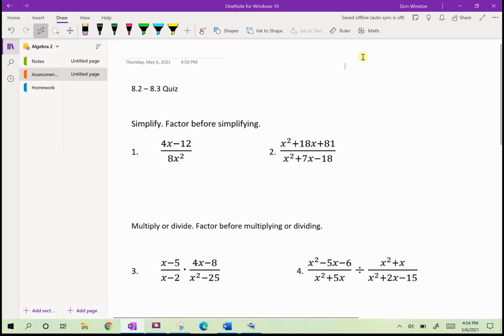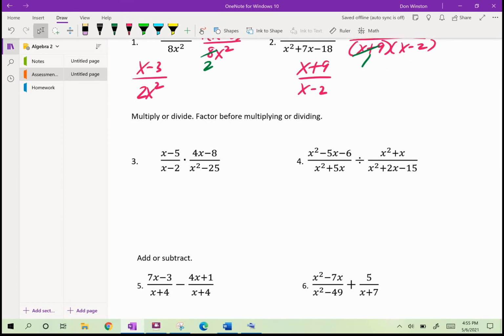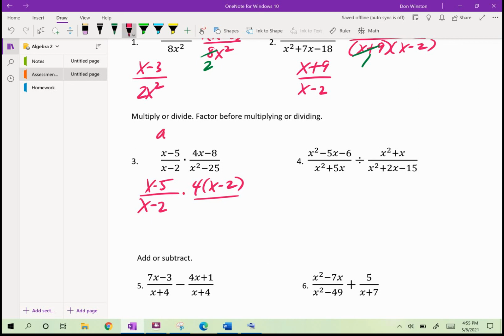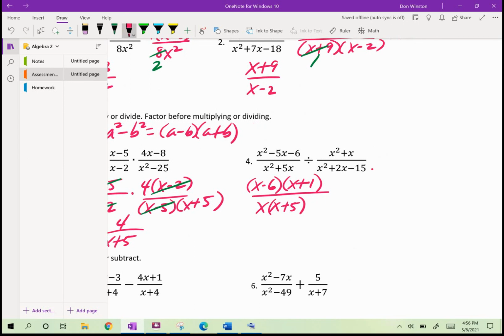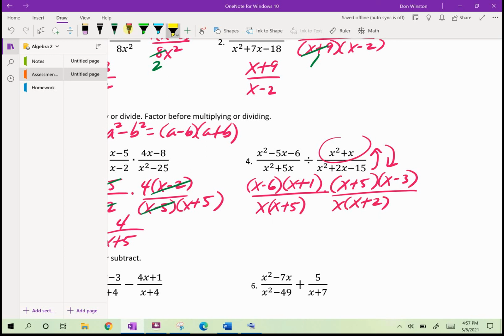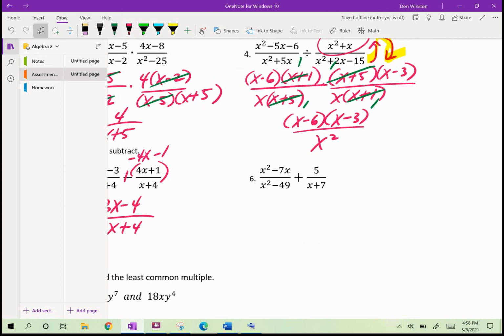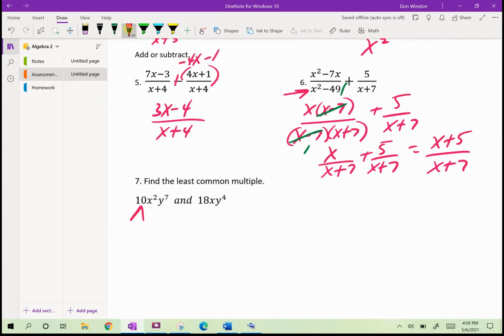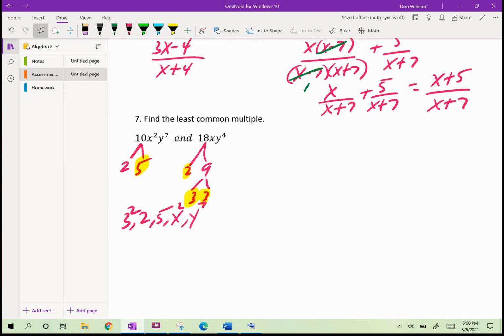8.2 - 8.3 quiz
Rational Operations Quiz